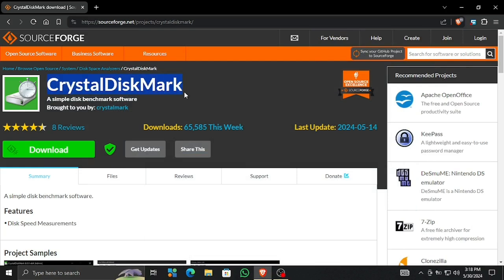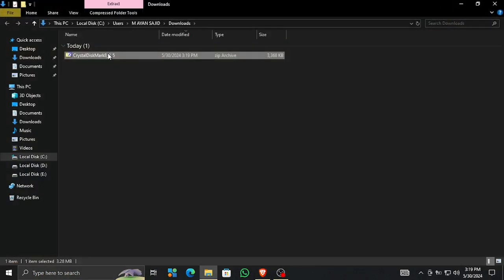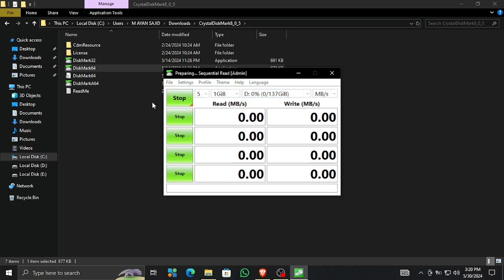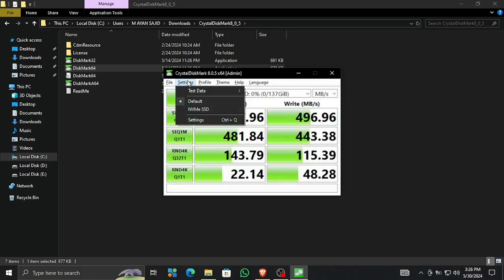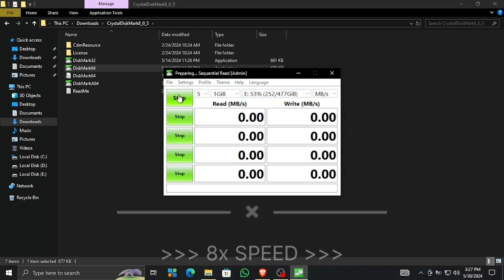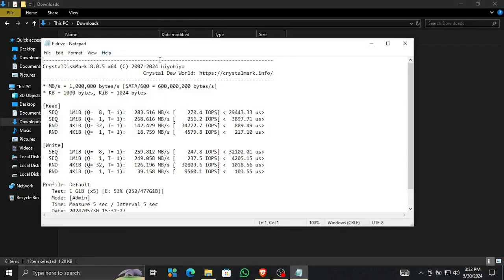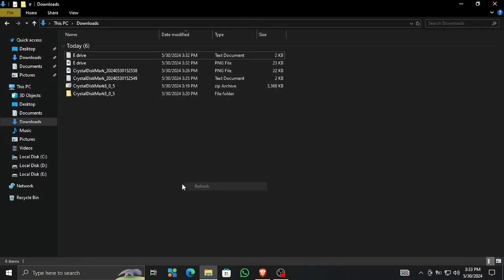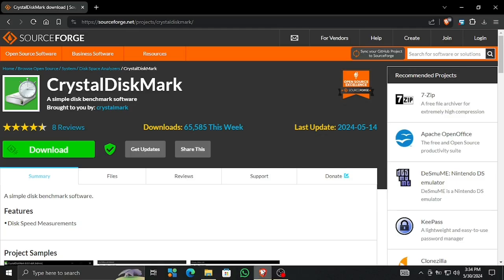HOW TO USE CRYSTAL DISK MARK TO MEASURE THE SPEED OF YOUR HARD DISK DRIVES AND SOLID STATE DRIVES...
SPEEDS OF YOUR HARD DISK DRIVES AND SOLID STATE DRIVES MATTER A LOT WHEN IT COMES TO BOOT UP TIMES, GAMING AND OVERALL SPEED OF YOUR SYSTEMS. WANNA KNOW THE EXACT SPEED OF YOUR STORAGE DRIVES. HERE IS A FREE OPEN SOURCE PROGRAMME THAT CAN HELP YOU. ENJOY!

LINKS:

CRYSTAL DISK MARK